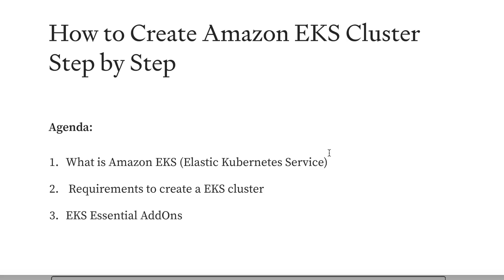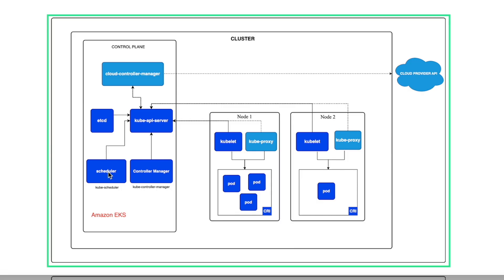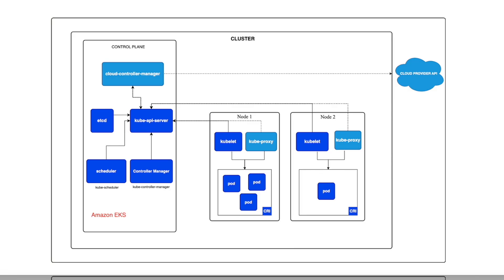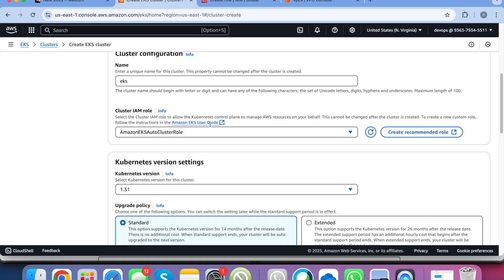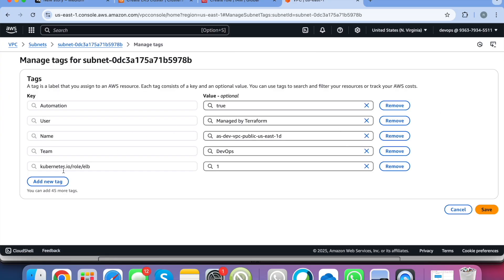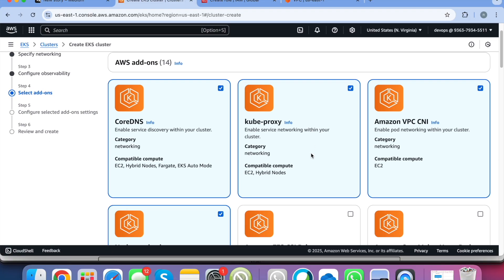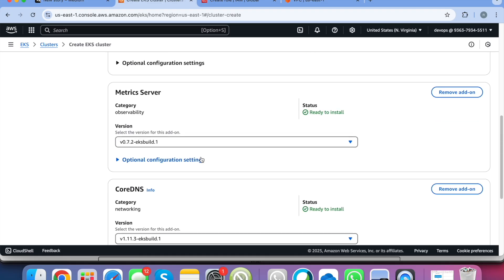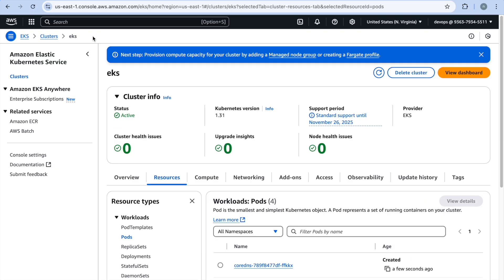How to create EKS cluster step by step | EKS cluster creation for Beginners | Essential Addons -1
Learn how to create an Amazon Elastic Kubernetes Service (EKS) cluster step-by-step in this beginner-friendly guide. Whether you're new to Kubernetes or AWS, this video covers the basics of setting up a fully functional EKS cluster on AWS. From understanding what EKS is to configuring add-ons and networking, we’ve got you covered!

00:00 – Introduction
00:45 – What is Amazon EKS?
03:09 – Accessing the AWS EKS Console
03:49 – Setting Up the Cluster IAM Role
04:27 – Choosing Kubernetes Versions and Support Policies
05:05 – Configuring VPC and Subnets for the EKS Cluster
06:33 – Adding Essential Add-Ons for the EKS Cluster
08:03 – Managing Add-On Versions and Updates
08:49 – Finalizing the Cluster Setup
09:15 – Overview of Next Steps: Compute Capacity (Managed Nodes vs. Fargate Profiles)

Helpful Resources:

AWS EKS Documentation